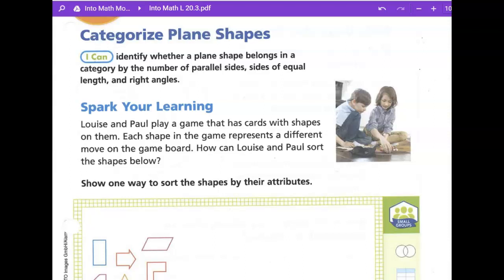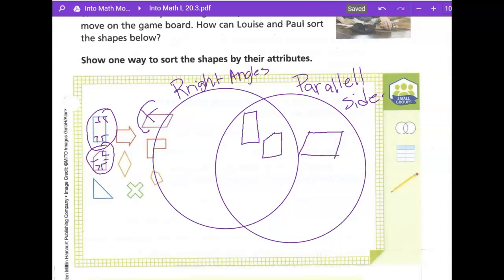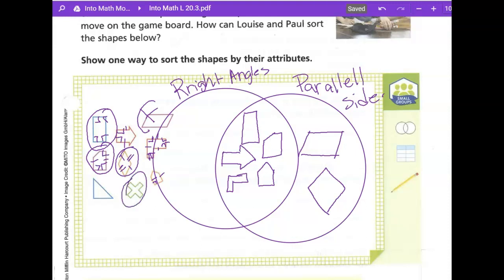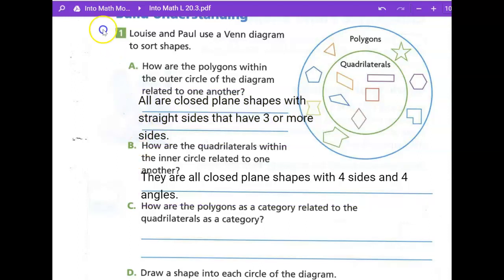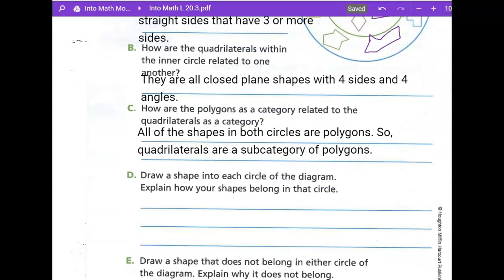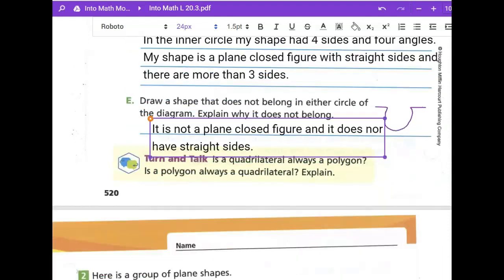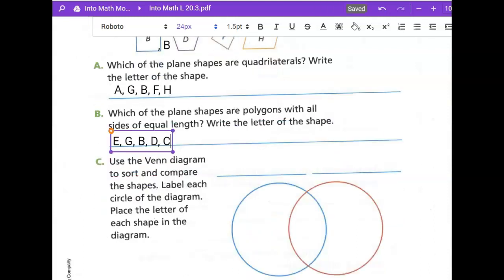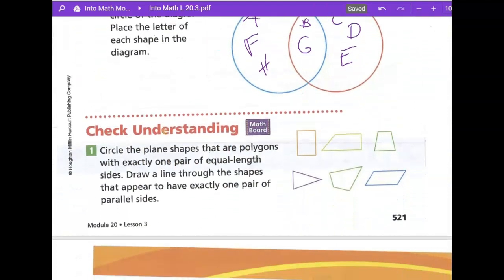Into Math L 20.3 3rd Grade Categorize Plane Shapes